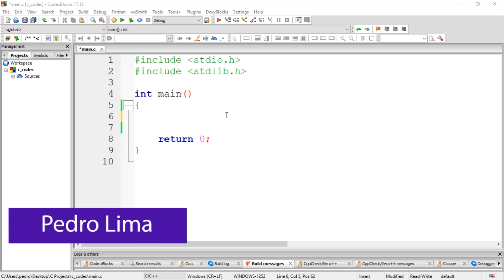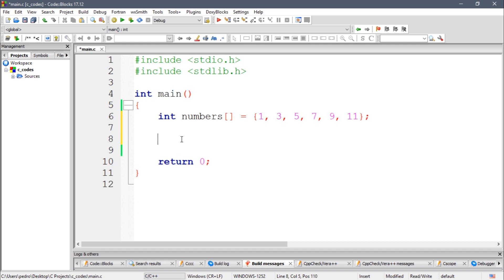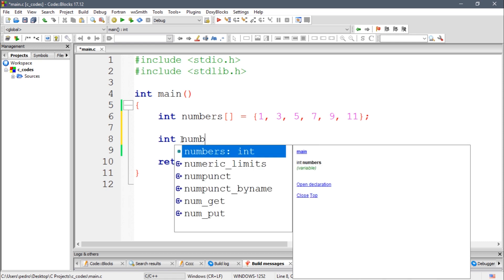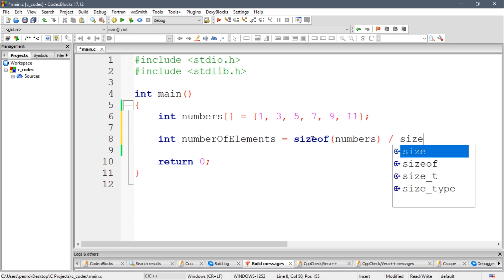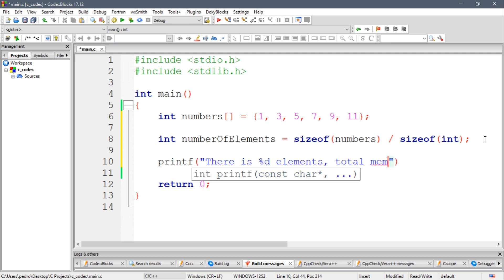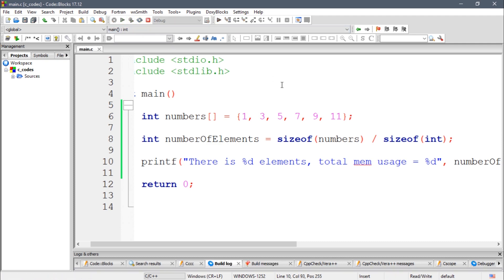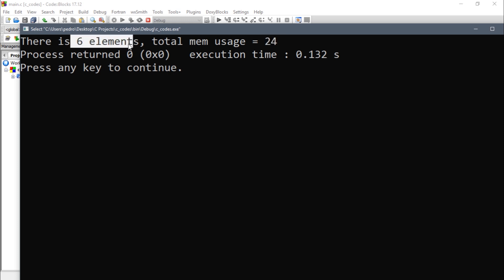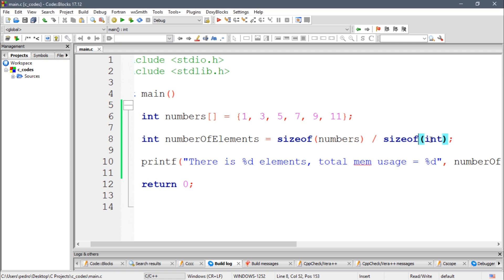C Tutorial #24 - Get Length of Array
Hi guys! Welcome to another video, in this video I'll give a tip on how to get the length of an array in C.